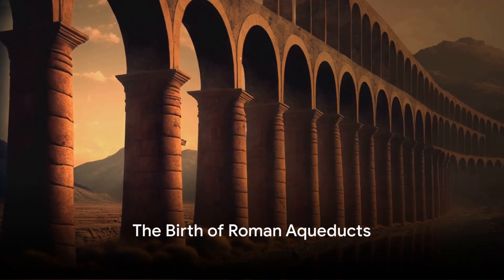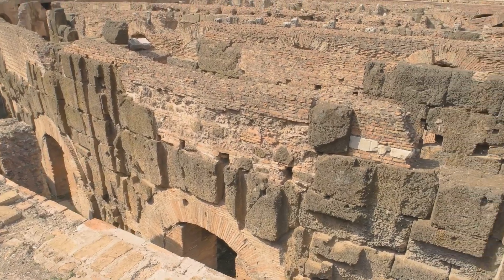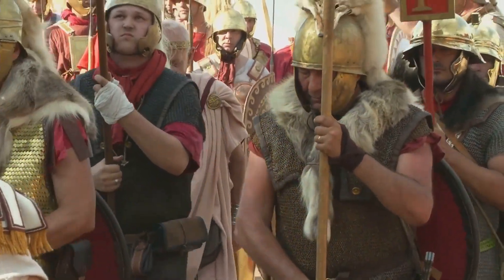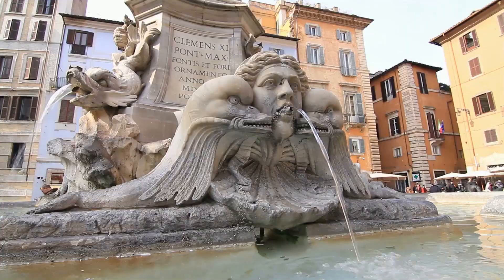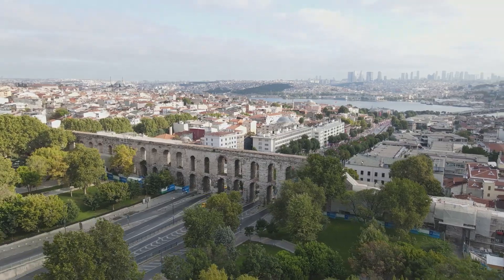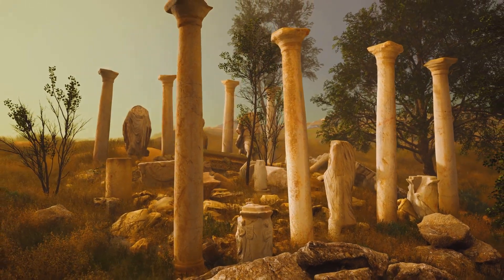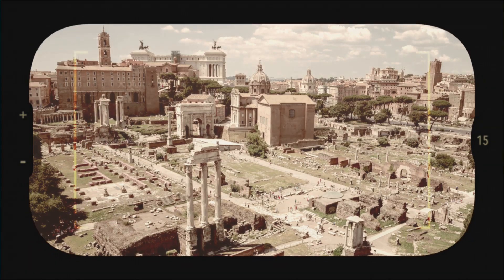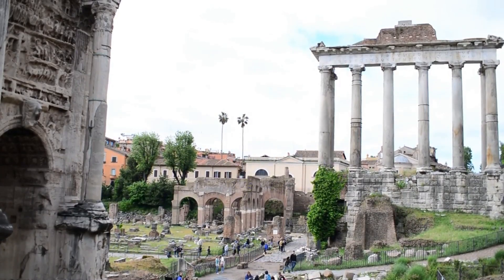The Roman Empire's Water System: How did Roman Aqueducts work?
Have you ever wondered how the ancient how Roman Aqueducts worked and how Romans managed to have running water in their cities? In this video, we'll explore the amazing water system of the Roman Empire and how it helped shape their society.

From aqueducts to public baths, we'll dive into the engineering behind the Roman water system and how it was crucial for sanitation, agriculture, and daily life. Watch and discover the fascinating history of water in the Roman Empire!

00:00:00 The Birth of Roman Aqueducts
00:00:31 The Expansion Era
00:01:28 The Innovative Techniques
00:02:06 The Distribution System
00:02:30 The Maintenance and Governance
00:03:04 The Fall of the Roman Empire
00:03:38 The Legacy
00:04:11 Conclusion